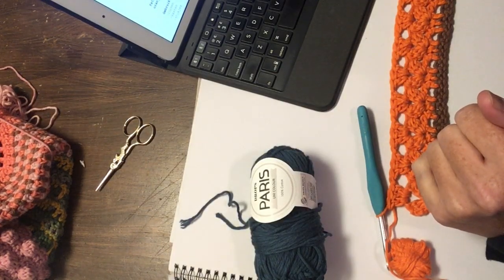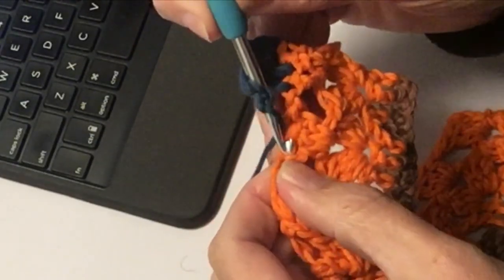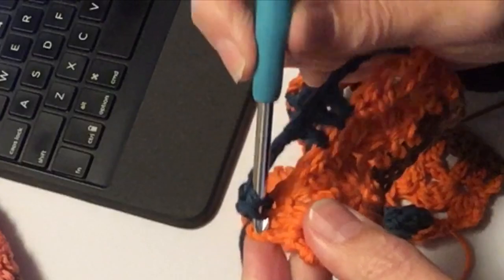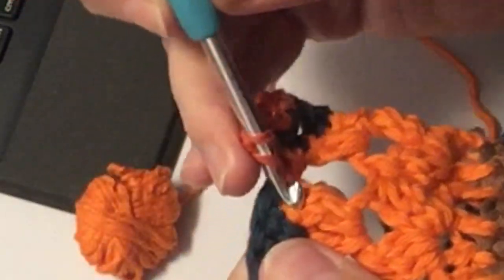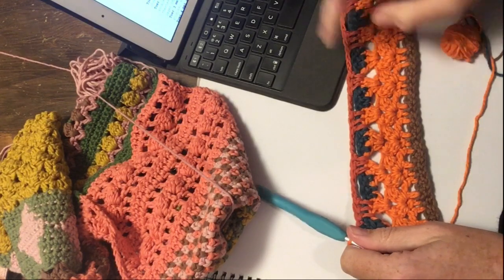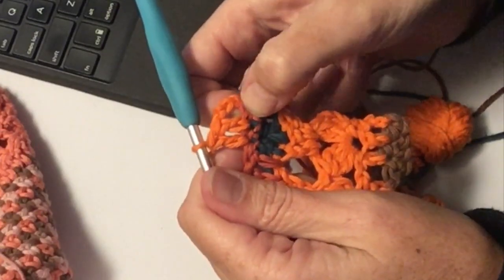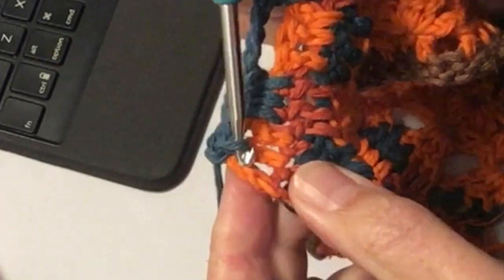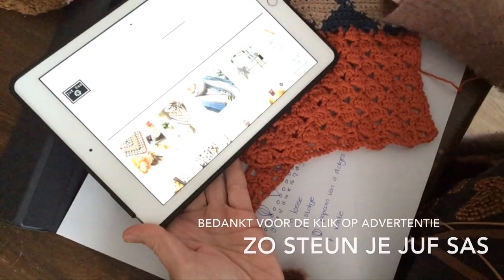Haakpatroon 11 van shawl Mix & Match handmade by juf Sas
Haak mee met juf Sas, op haar blog legt ze uit hoe je shawl Mix and Match in 24 dagen kan haken. In blog staan patronen 9 t/m 12 getekend en beschreven. In filmpje leg ik ook uit hoe je de patronen haakt. Haak ook deze vrolijke shawl die goed mixt and matcht. Veel succes!
Hier vind je de patronen 5 t/m 8 van de shawl